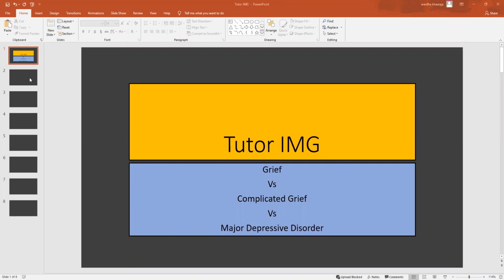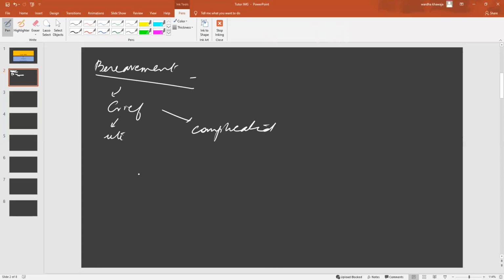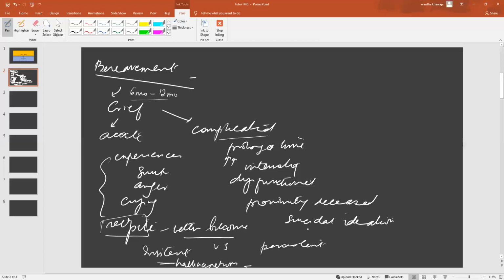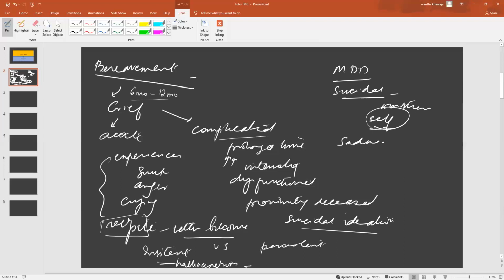Medical Shots | Grief vs Complicated Grief vs Major Depressive Disorder | Tutor IMG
PSYCHIATRY COMPARATIVE STUDY
Difference between Grief, Complicated Grief, and Major Depressive Disorder (MDD)
What is Grief?
What is Complicated Grief (CG)?
What is Major Depressive Disorder (MDD)?
How CG differ from Depression?
Causes of Grief, Complicated Grief, and Major Depressive Disorder (MDD)
Symptoms of Grief, Complicated Grief, and Major Depressive Disorder (MDD)
Treatment options for Grief, Complicated Grief, and Major Depressive Disorder (MDD)